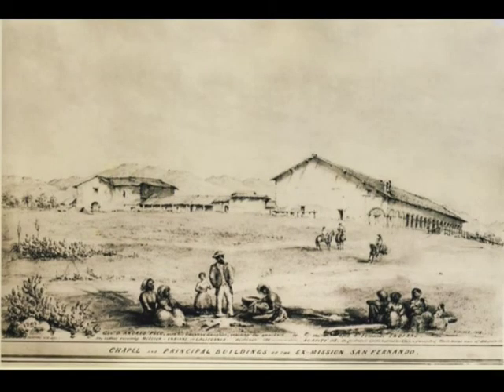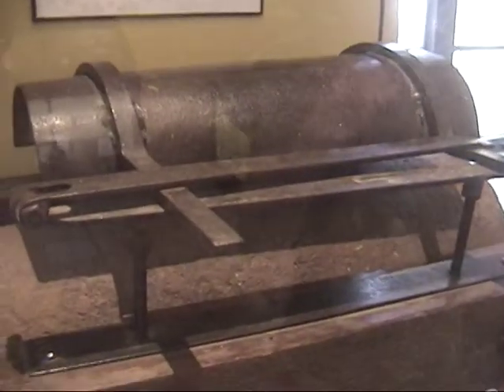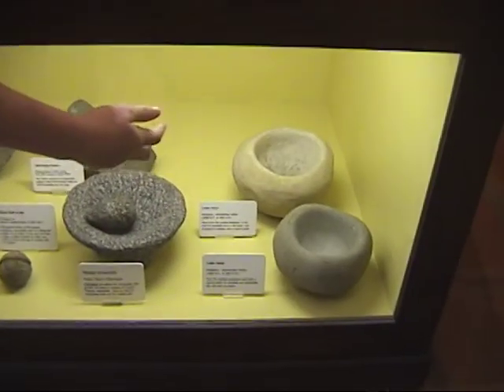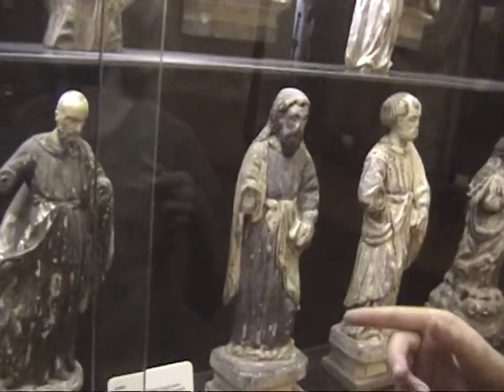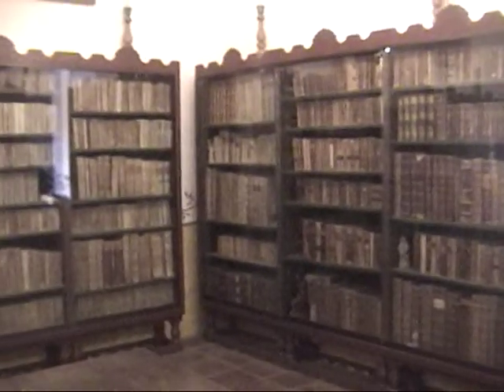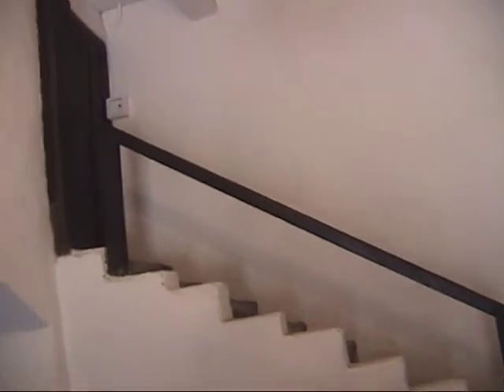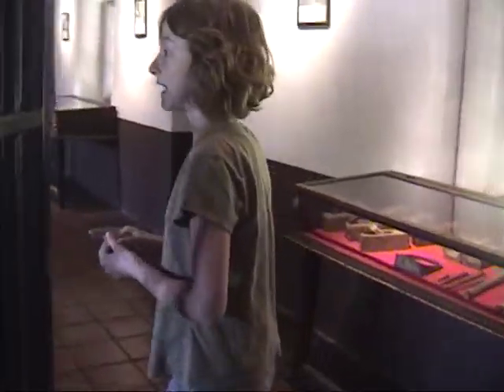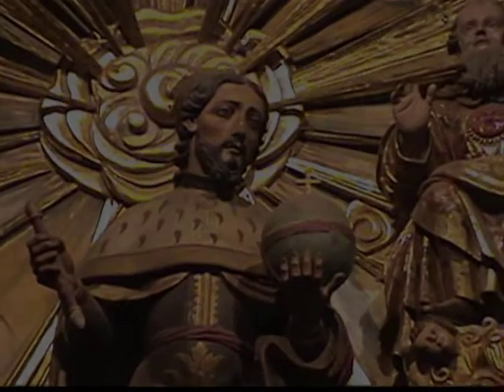Mission San Fernando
Suzanne's 4th grade mission project